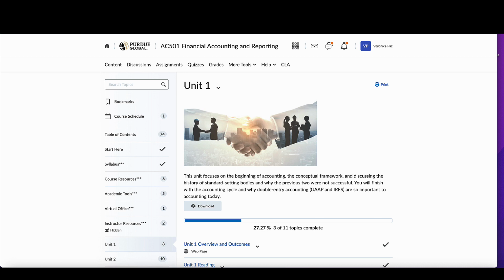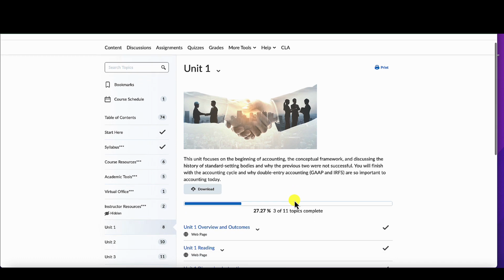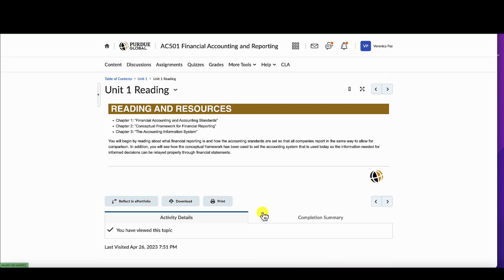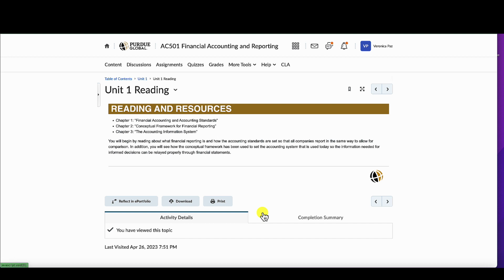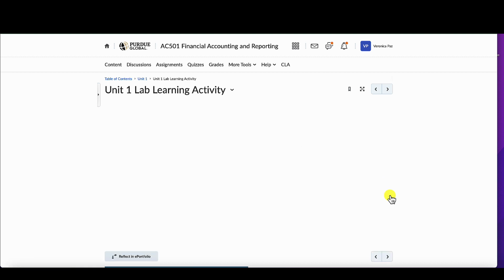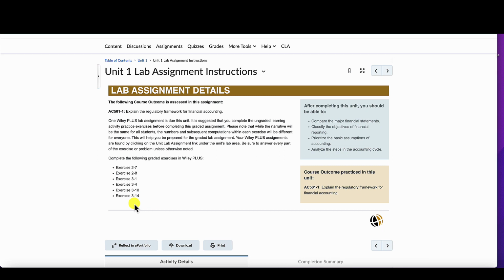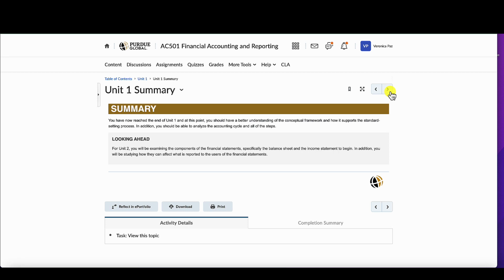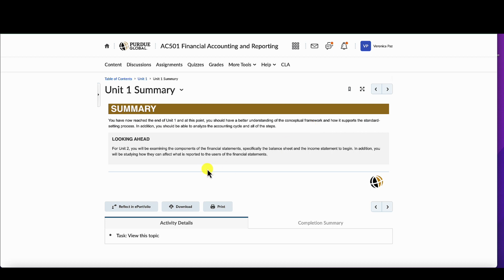AC 501 Unit 1 Video Announcment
AC 501 Financial Accounting and Reporting Unit 1 Regulatory Framework